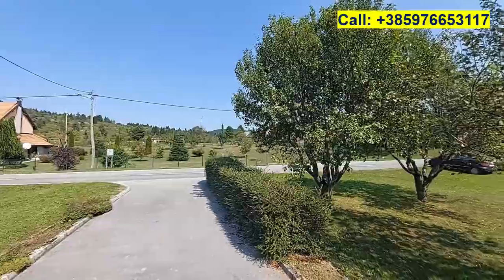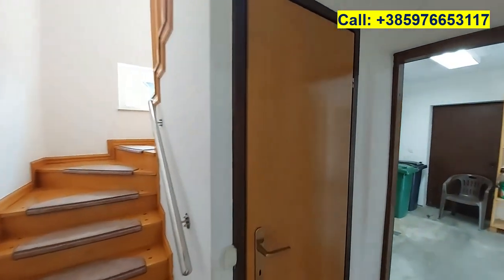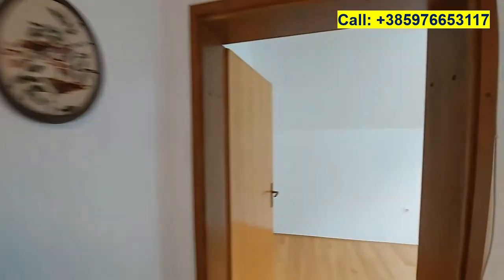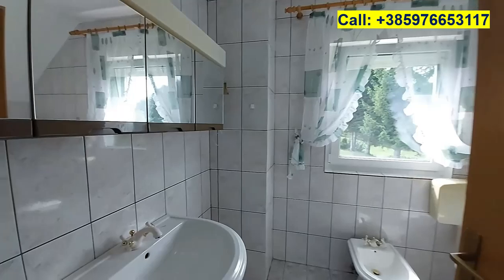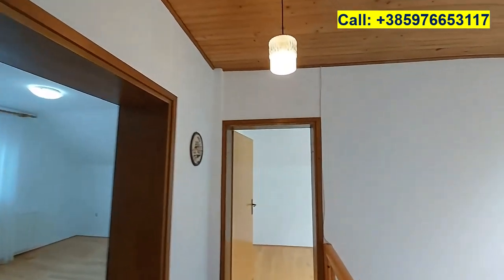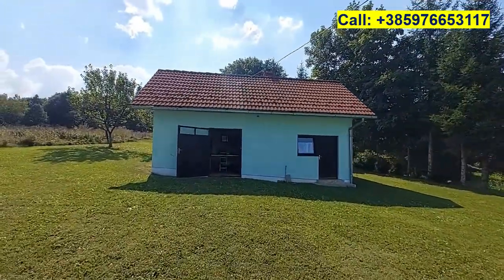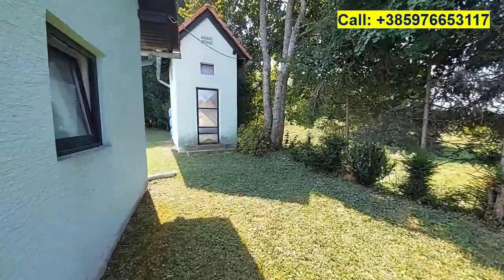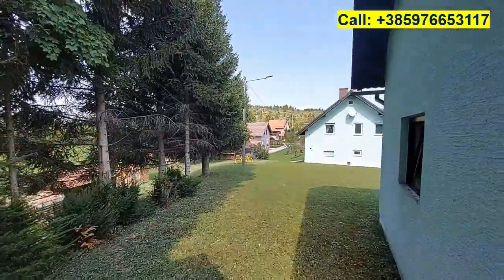Secrets Of This Property For Sale In Croatia| Real Estate Croatia|Immobilien zum Verkauf in Kroatien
Property for sale in Croatia is nestled in the charming village of Saborsko, this family home offers a blend of modern living and rustic charm. Set on a spacious 2,635 m² parcel of land, this property presents a splendid retreat surrounded by nature, while still offering all the comforts of home.

The ground floor features an inviting living room that flows seamlessly into the open-plan kitchen, perfect for family gatherings or entertaining guests. A convenient toilet is also located on this floor, along with direct access to the garage, adding practicality to the home’s design.

Upstairs, the first floor accommodates three spacious bedrooms. One bedroom overlooks the back garden, while another boasts a balcony with views of the picturesque surroundings. The third bedroom offers a pleasant view of the front garden. A neat bathroom completes the upper level, and the attic above provides additional space, perfect for storage.

The outdoor space is where this property truly shines. You’ll find a delightful orchard filled with fully grown fruit trees, offering both beauty and the opportunity to enjoy fresh, homegrown produce. A small building on the property serves as a workshop with an attic and a summer kitchen, ideal for hobbies or extra storage. Additionally, there’s a separate building dedicated as a smoke room, perfect for those who enjoy traditional meat smoking. ruralpropertyforsaleincroatia
Chiel van der Voort
Real Estate Agent
Broćanac 20b, 47245 Rakovica, Croatia